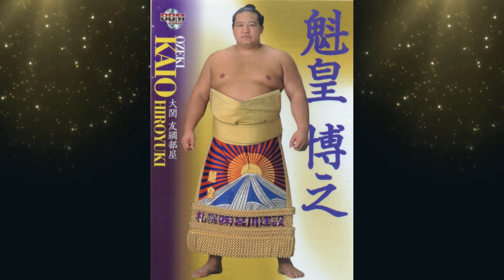Pre-War 1936 Japanese Sumo Wrestling Postcard! Fantastic!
Trying to fill in some holes in my Postcard PC and picked this up for a great price.  What do you think?